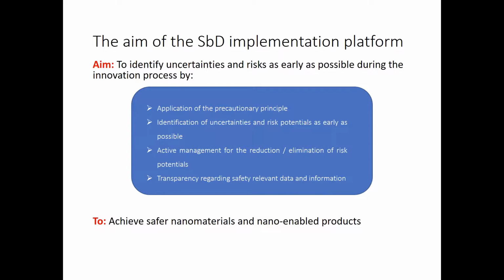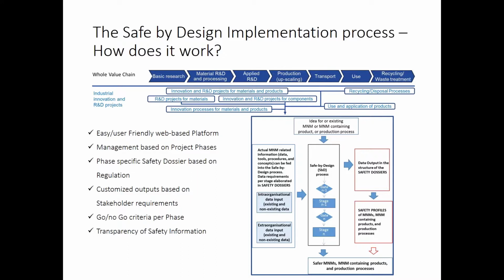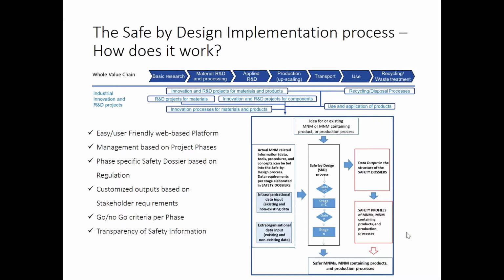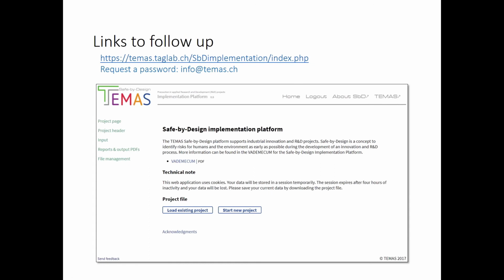Safe by Design Webinar Part 7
Part 7 of the Safe by Design Webinar,  Introduction- Understanding Frameworks and Tools: The Safe by Design Implementation Platform  (TEMAS)